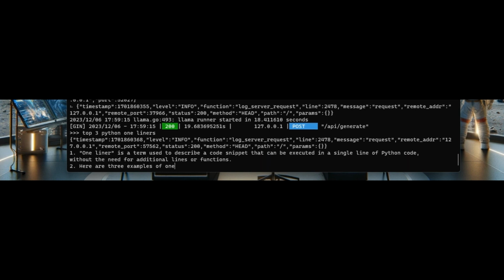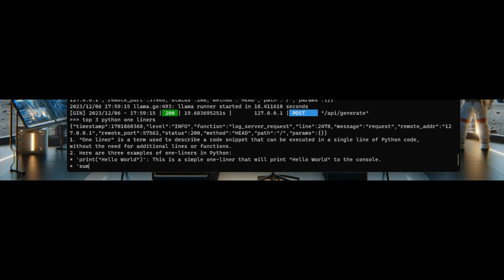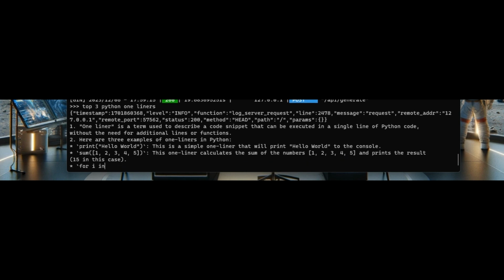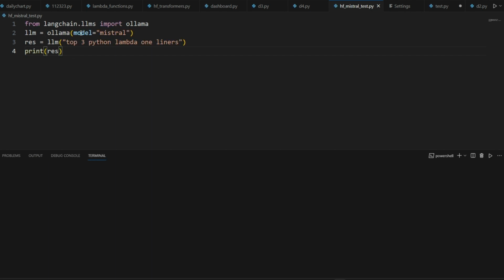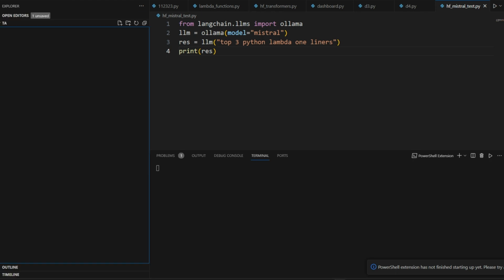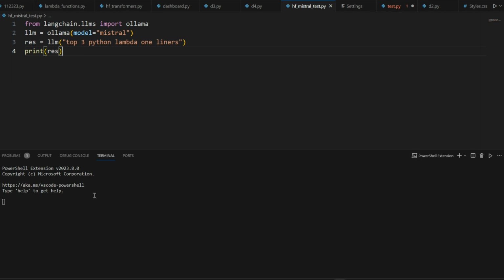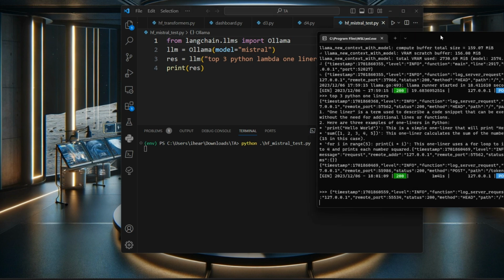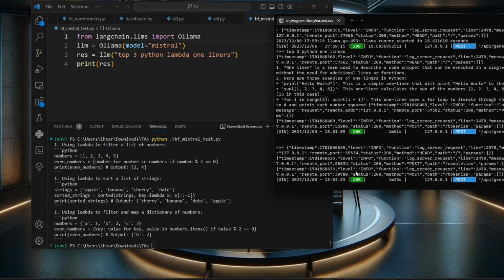Ollama Python LangChain on Windows